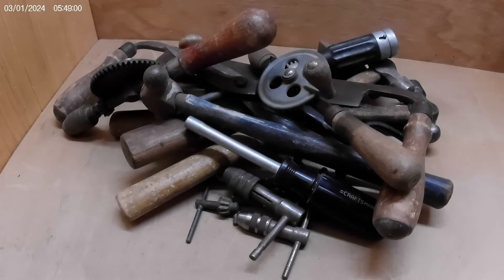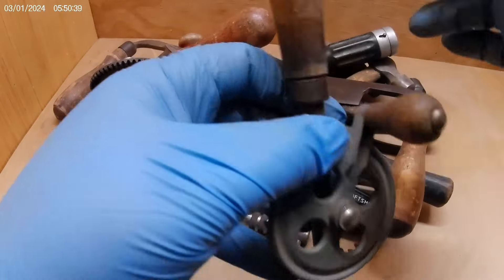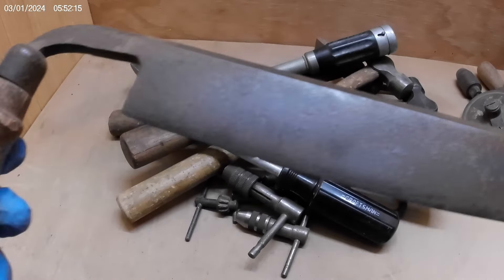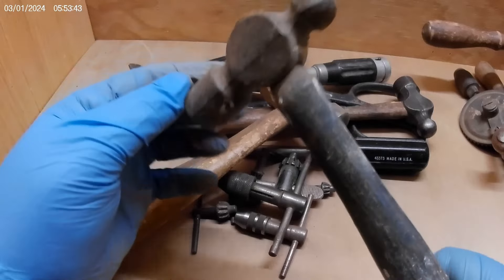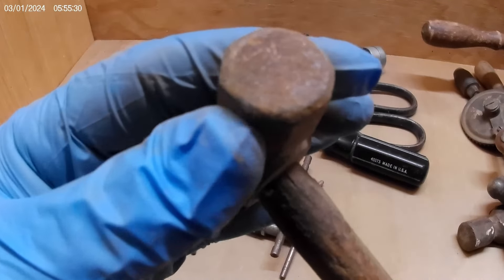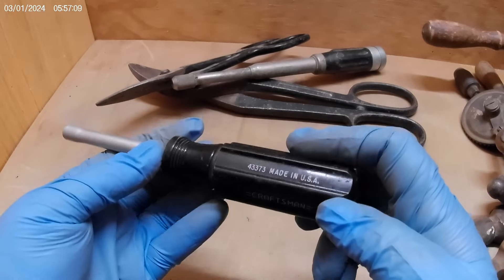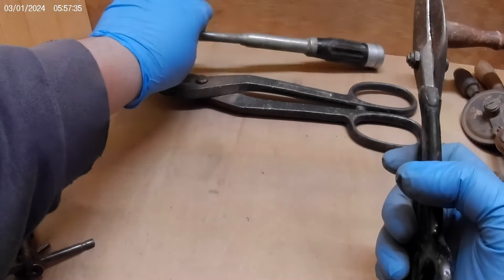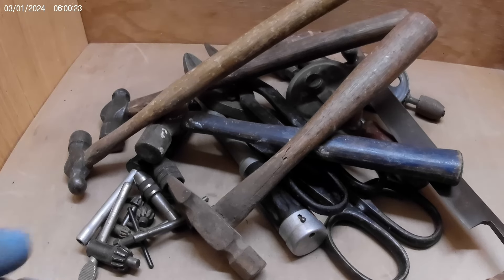Got Lucky Due to Weather Tool Haul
I was one of 3 people at this estate sale because of the storm outside. Garage all to myself. Check out what I got in 45 minutes at the sale.